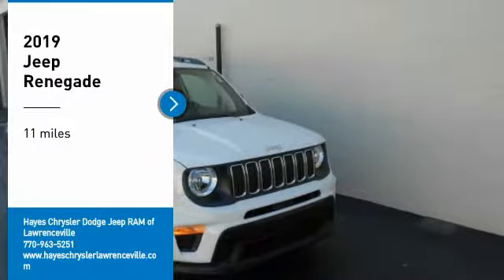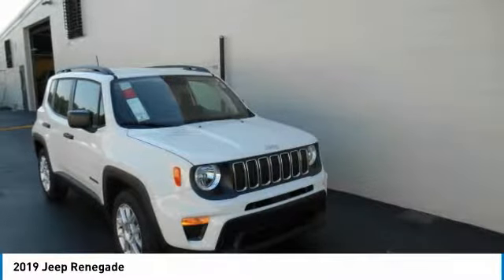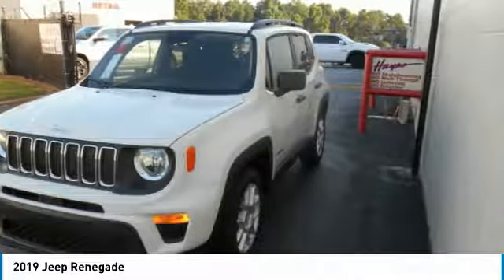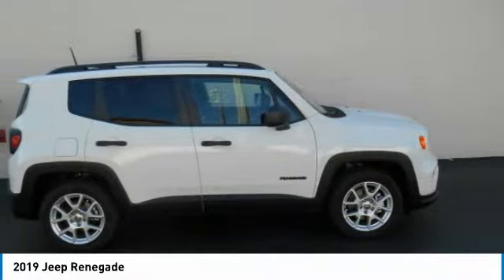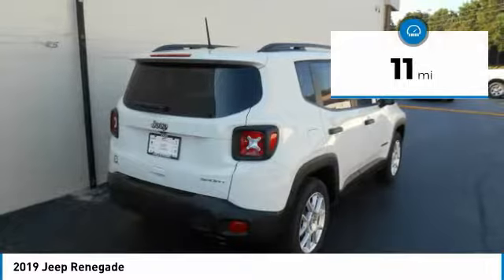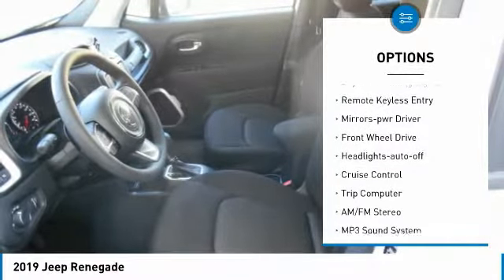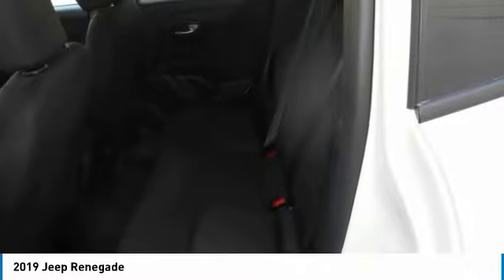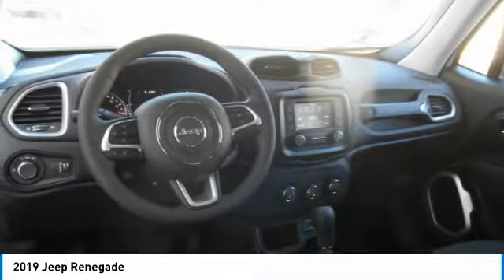2019 Jeep Renegade Lawrenceville GA L945025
2019 Jeep Renegade

Hayes Automotive is made up of FOUR DEALERSHIPS in North Georgia. The company has been family-owned and operated for over 40 years!!! Come be part of the Family here at Hayes!!brbrFactory MSRP: $25,660 $4,610 off MSRP! 2019 Jeep Renegade Sport FWD 9-Speed 948TE Automatic 2.4L I4 Alpine White